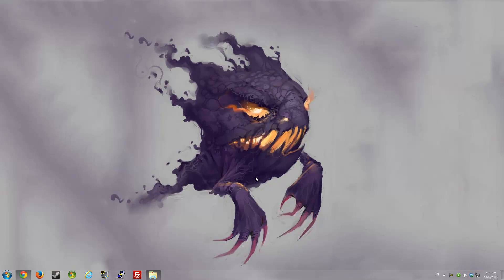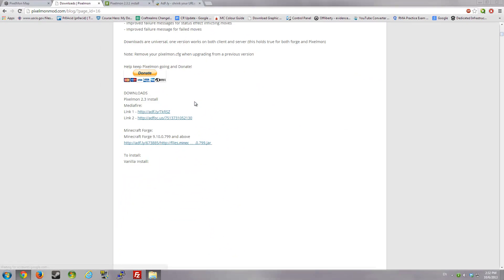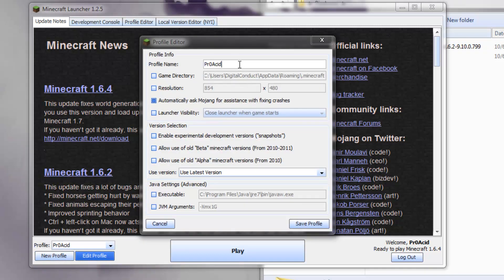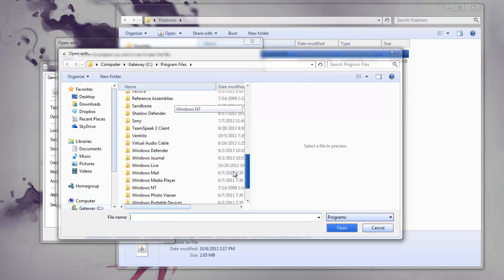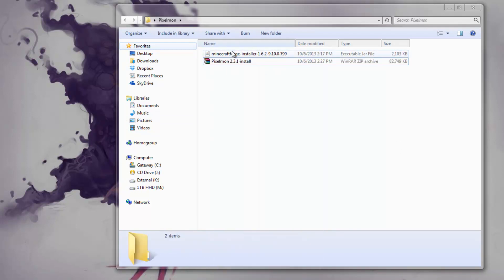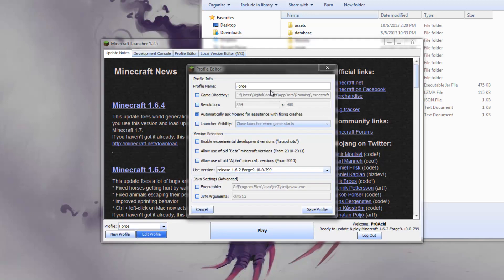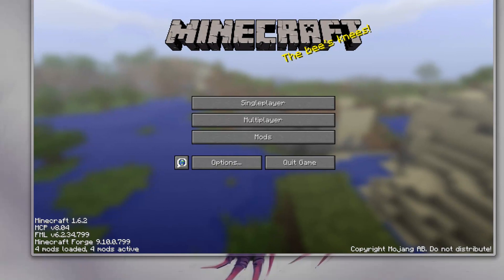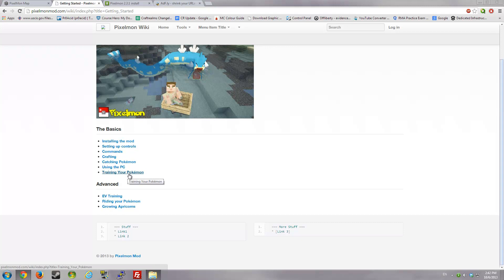Installing Pixelmon for Minecraft 1.6.2 Tutorial